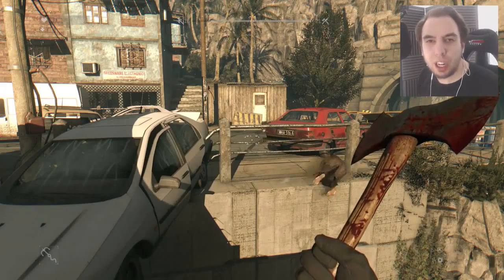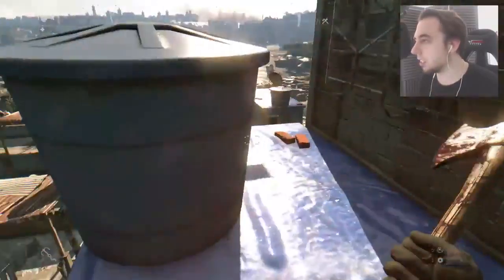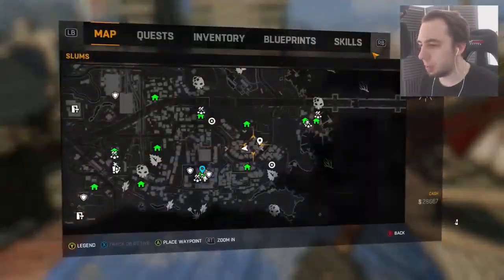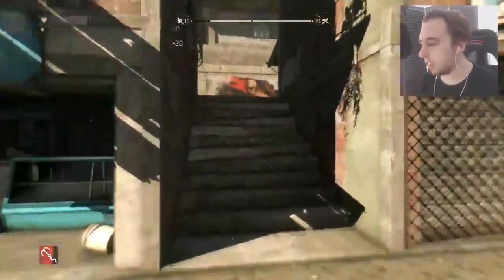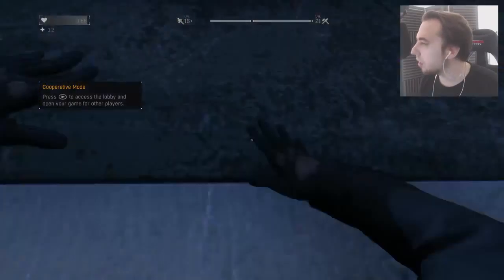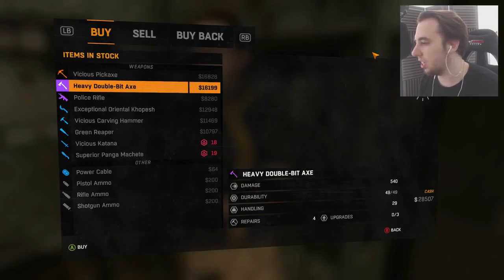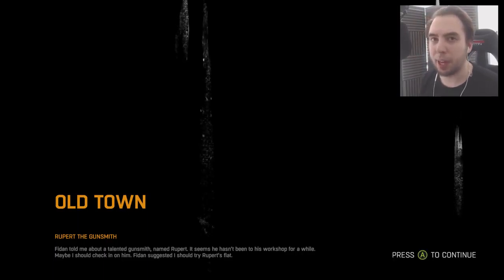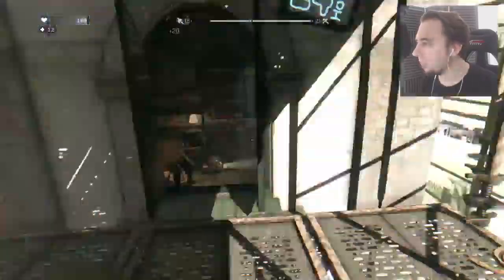Dying Light A WIZARD Part 47 1080p PC PS4 Xbox One Part 1 HD